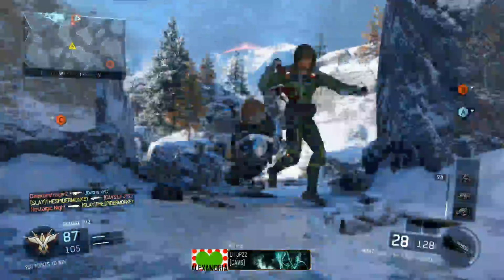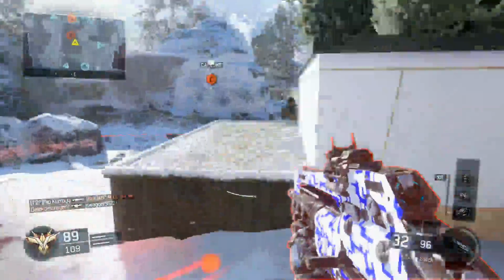HOW TO BECOME A DOMINANT AR IN BO3! (COD TIPS AND TRICKS)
I hope this helps you have a better shot and become a better player while using an assault rifle!